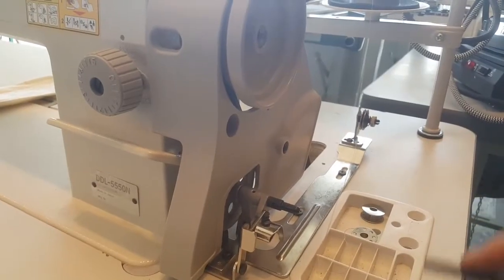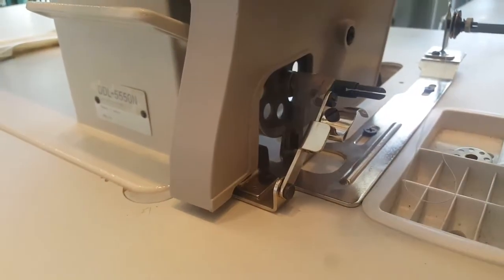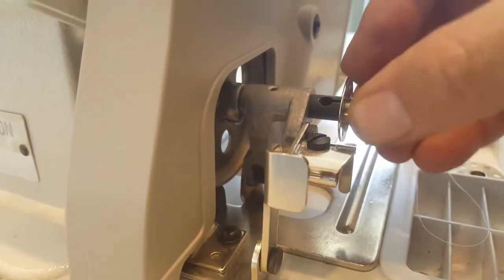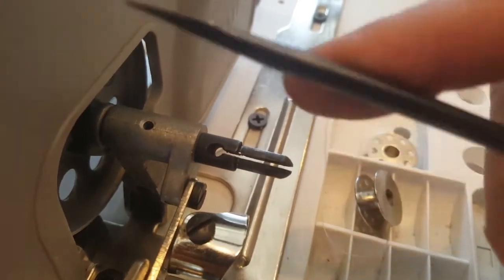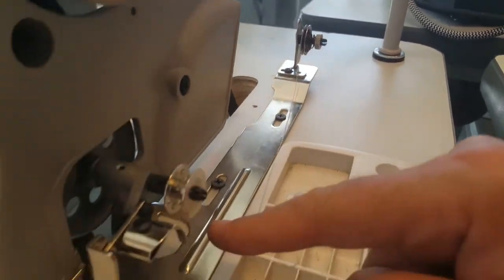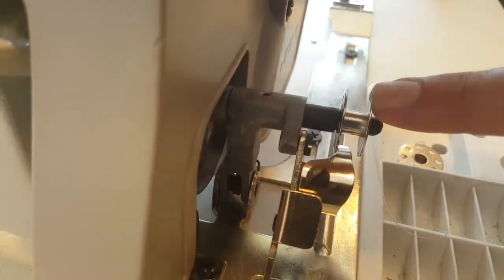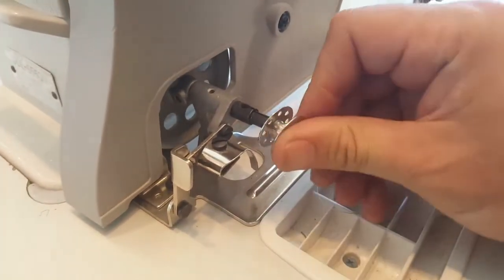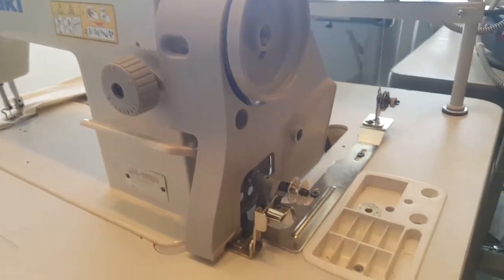Tutorial - Industrial Sewing Machine Bobbin Winder - Goldstartool.com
Learn how to use the bobbin winder attachment on your industrial sewing machine.